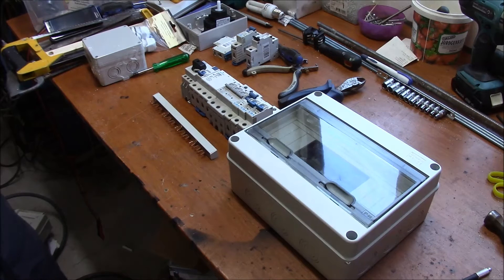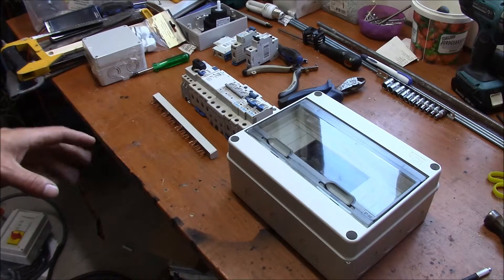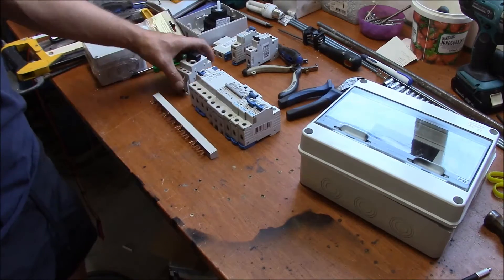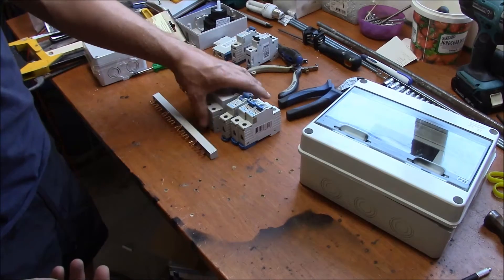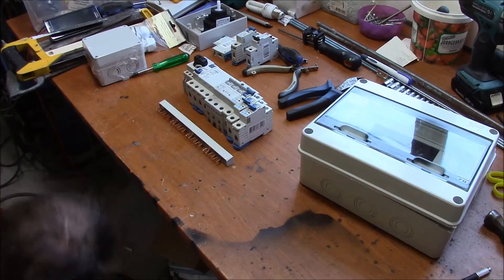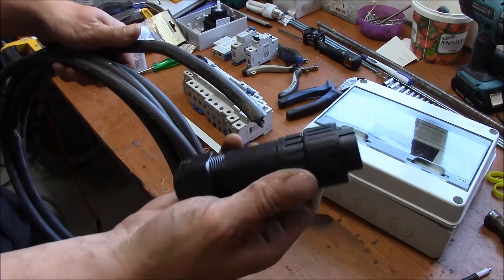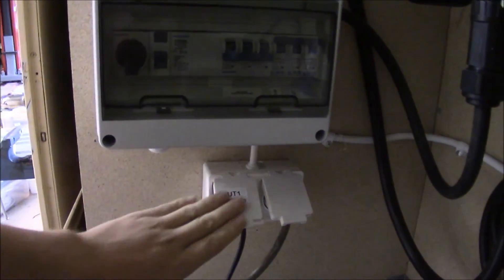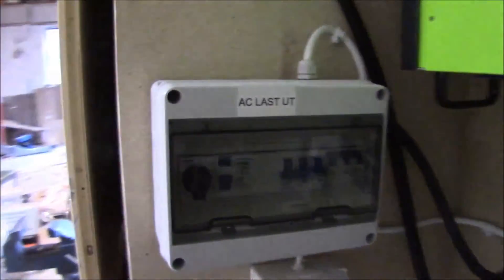Solar electricity - Building the outgoing power box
In this video i show you when i build the outgoing power distribution box.

It consists of 10mm2 incomming cable.
25A 250VAC main breaker
25A ground protection unit
3phase 16A circuit breaker
3*1phase breakers. 16A and 10A.

Simple box that does what it should.

Note that this box is not for the Grid-tied side. Its only used for the load side of the inverter.